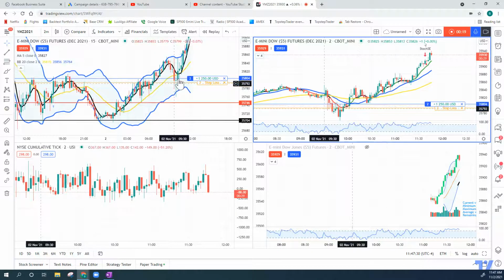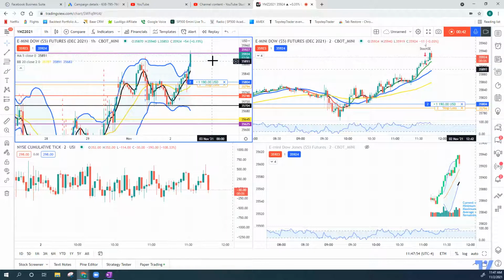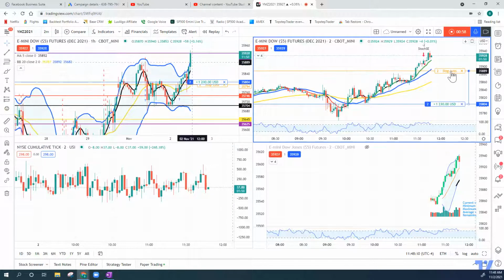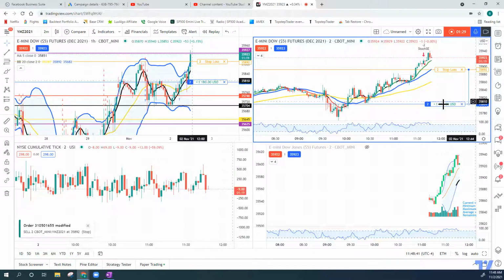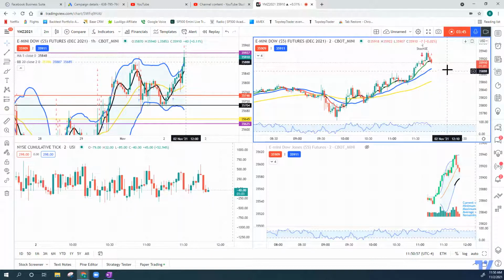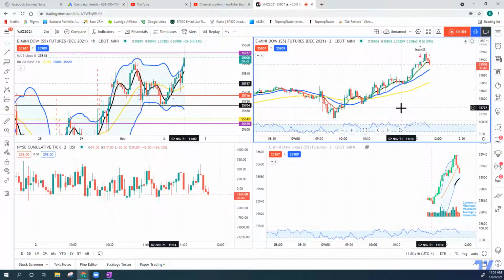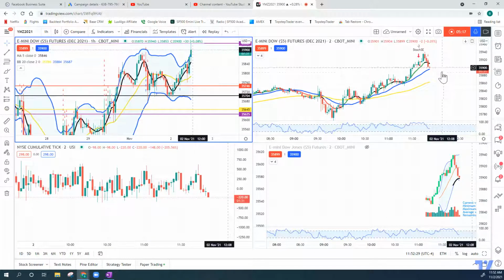Trading Made Easy 11/2 1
Took an easy long on the pullback with the American Affluent Trade Room. Join us to learn 6 specific high probability trade set ups To view our disclaimers please